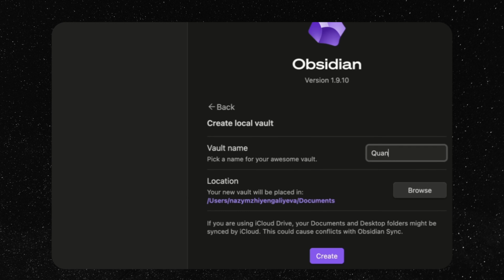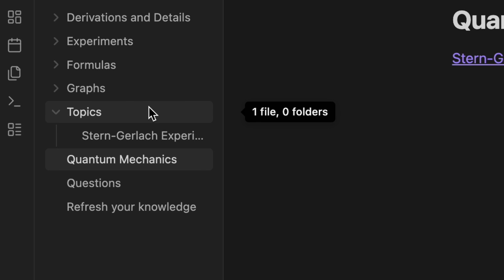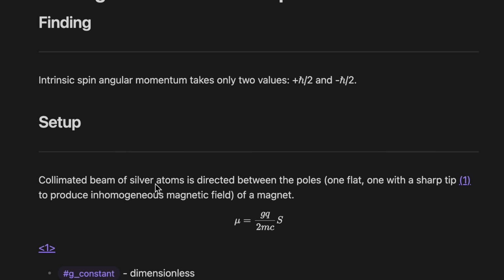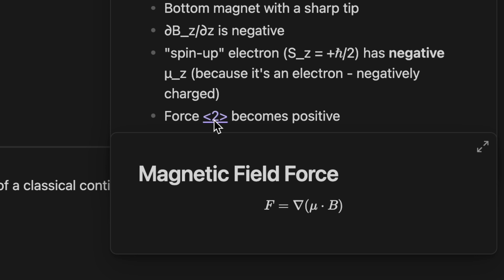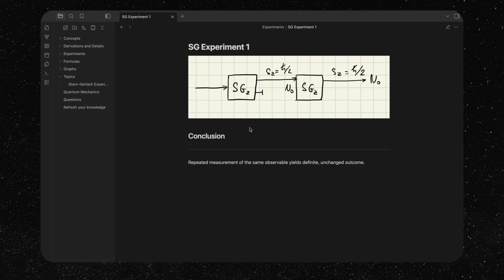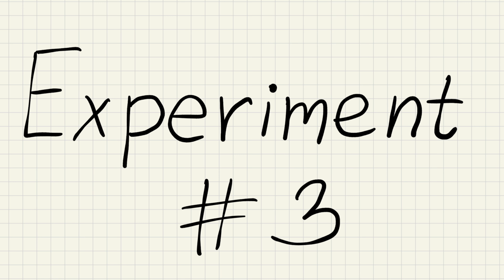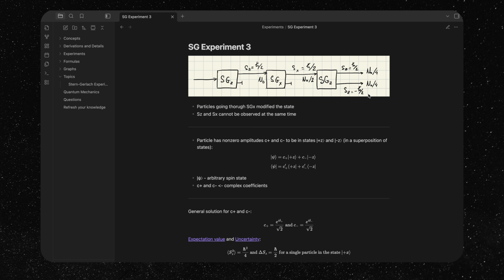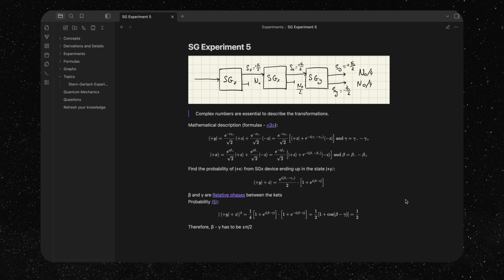I decided to try quantum mechanics... for fun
Week 1: Stern Gerlach Experiments

Note-taking with Obsidian